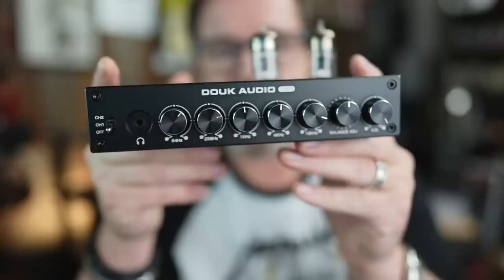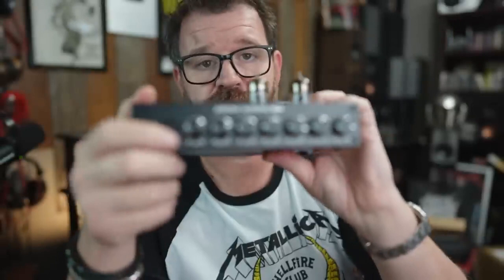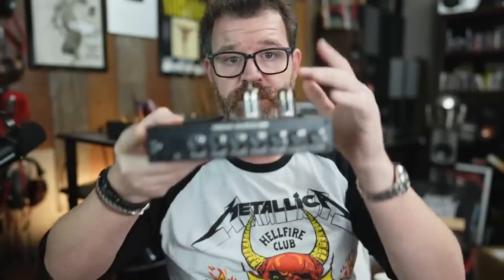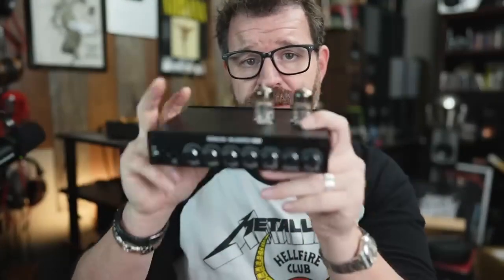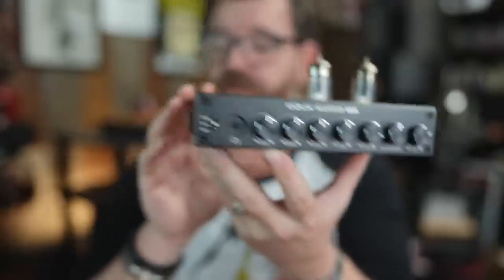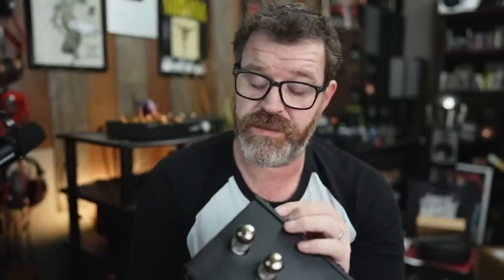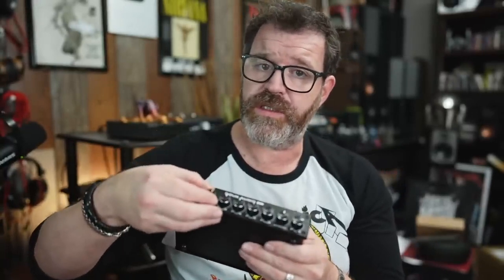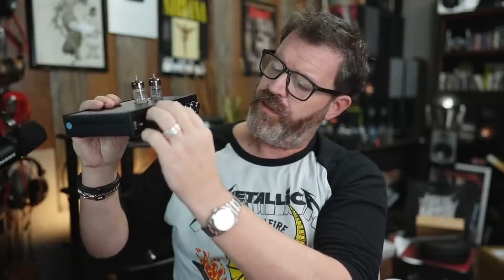Douk Audio T8 5-Band EQ Preamp Equalizer Reviewed by@cheapaudioman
If you are looking for a versatile and high-quality preamplifier that can enhance your sound system with tube warmth and equalizer control, you should check out the Douk Audio T8 Vacuum Tube 5-Band Equalizer Pre-Amplifier HiFi Headphone Amp.
Get the T8 at
Amazon US：